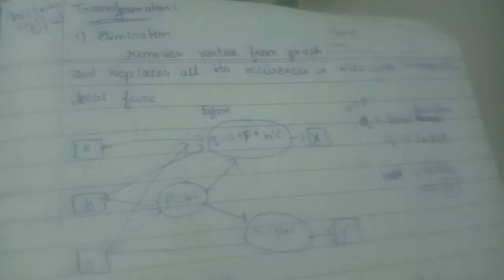CMOS DESIGN|| MULTI LEVEL TRANSFORMATION|| RTL || BOOLEAN GATES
Multi level CMOS design!
concepts,
- Literals
- Levels
- Multilevel optimization
- Elimination technique

watch Vlsi related vedios in our channel!!!